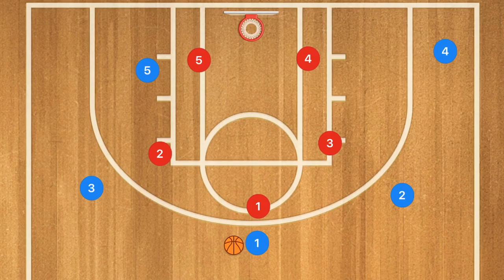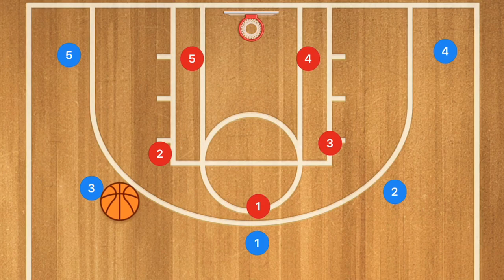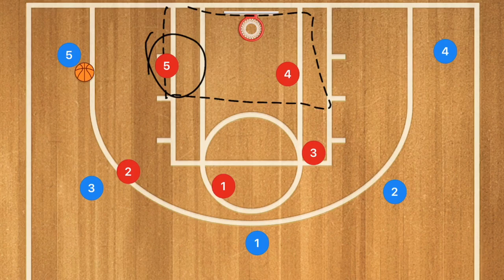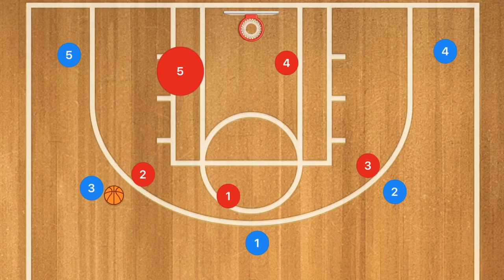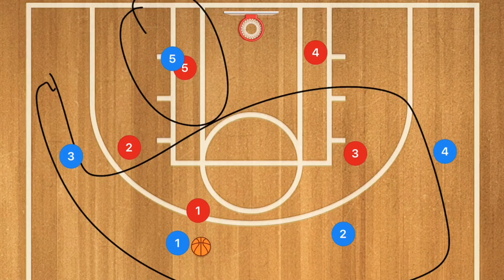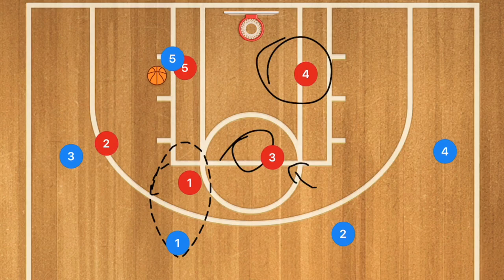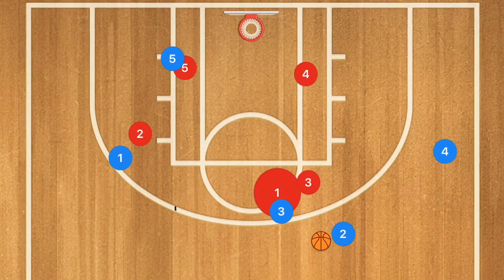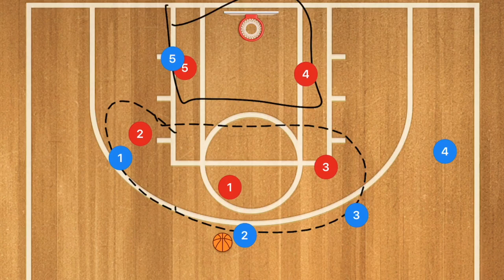Matchup 3-2 Zone Defense in Basketball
Match up 3-2 Zone Defense in Basketball, in this video I explain the 3-2 matchup zone defense. A matchup zone defense is when your team plays a man to man defense while guarding a zone on the Basketball court. If you are playing against a team that runs a lot of screen and roll plays or if you play in a league that does not allow defensive players in the league, this matchup zone defense is for your team.